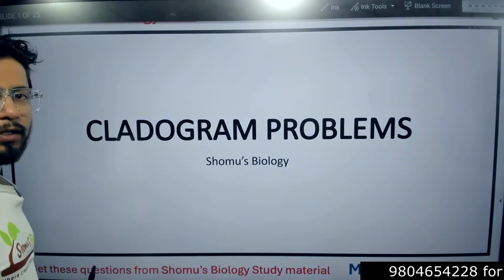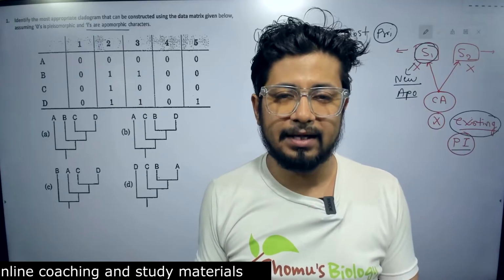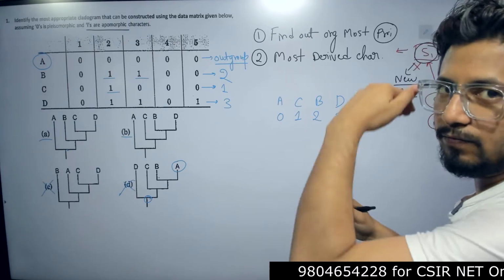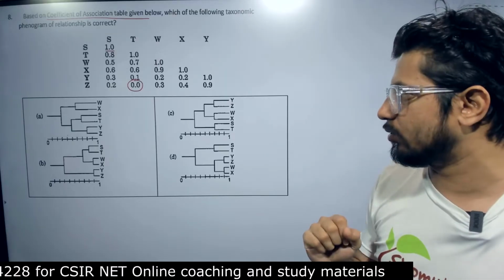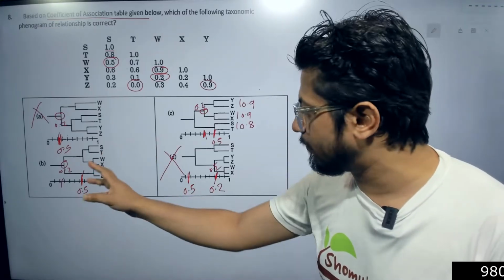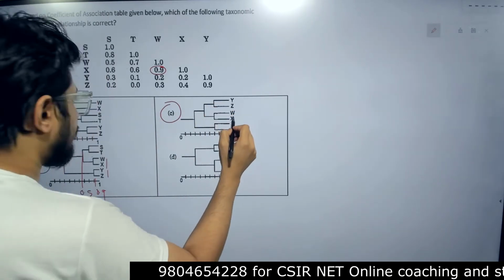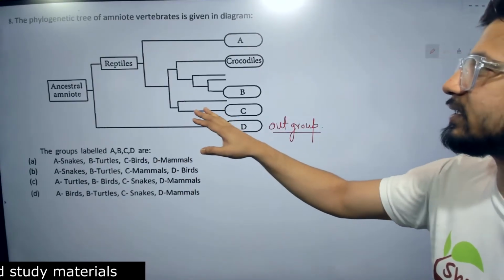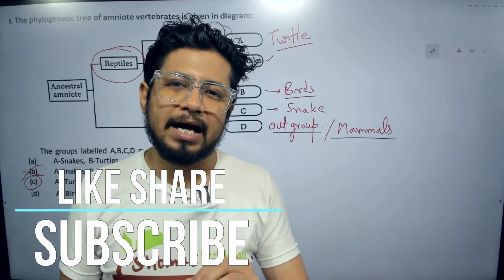Cladogram CSIR NET practice problems | How to create a cladogram | How to read a cladogram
Cladogram CSIR NET practice problems | How to create a cladogram | How to read a cladogram - This lecture explains Cladogram CSIR NET practice problems | How to create a cladogram | How to read a cladogram.
Learn how to create and read a cladogram with these CSIR NET practice problems. This video will help you master the skill of interpreting cladograms! Learn how to create and read a cladogram with these practice problems for CSIR NET. Master the art of understanding cladograms with this helpful video tutorial!